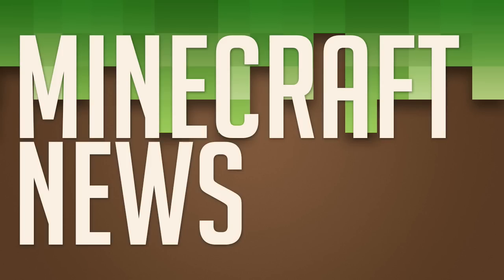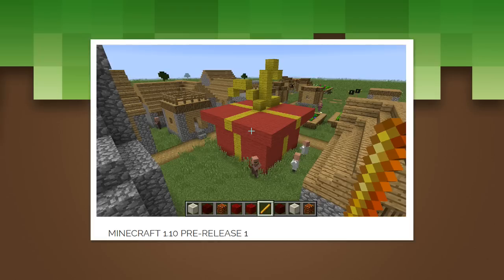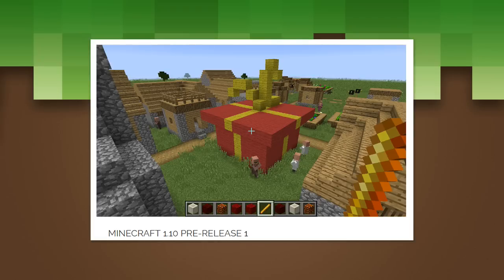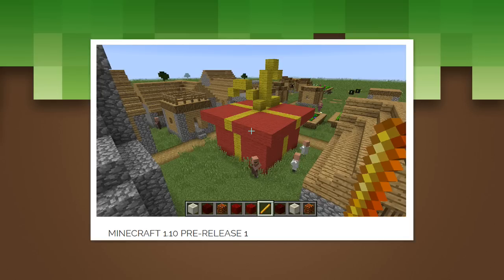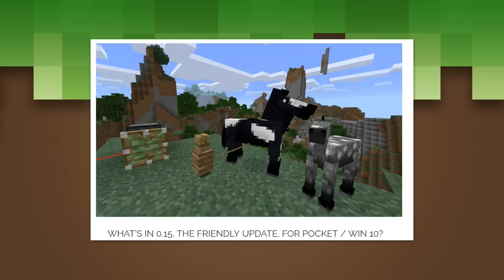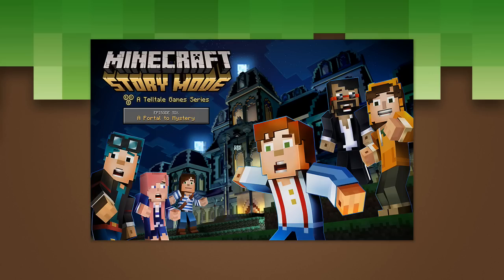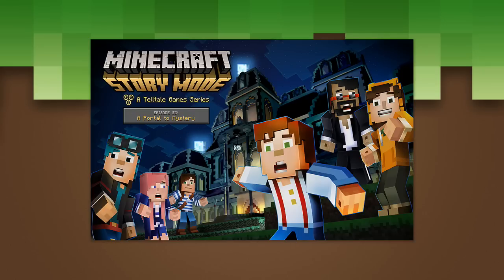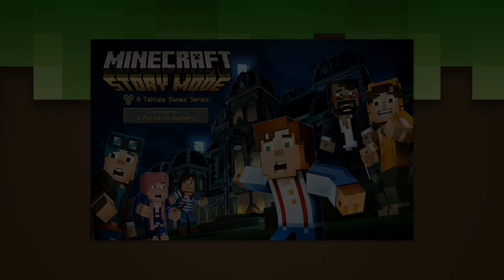Minecraft News: PRE-RELEASE 1.10, PE .015, AND MORE! | iJevin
►––– Description –––◄

Welcome back to another edition of Minecraft News!  Today we are going to cover PC and PE editions of Minecraft!

►––– Support –––◄

►––– Links –––◄